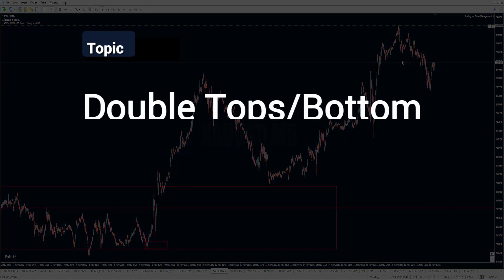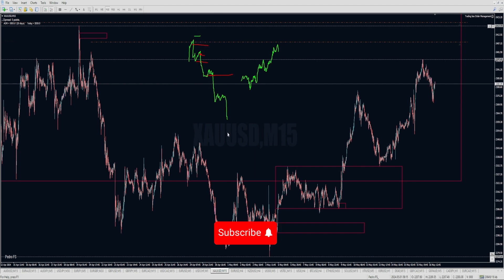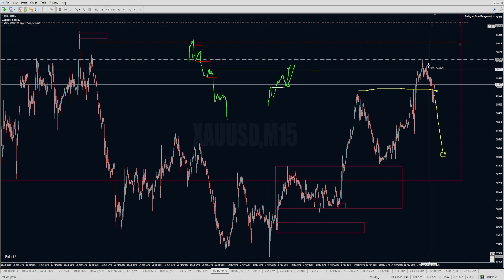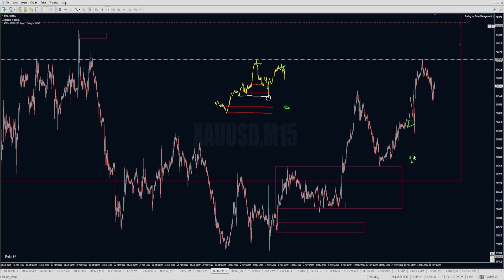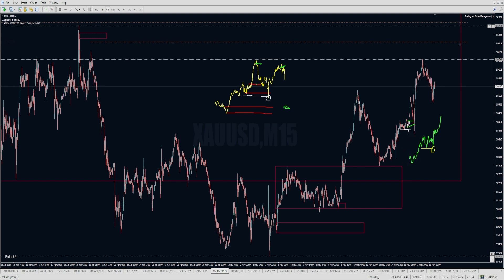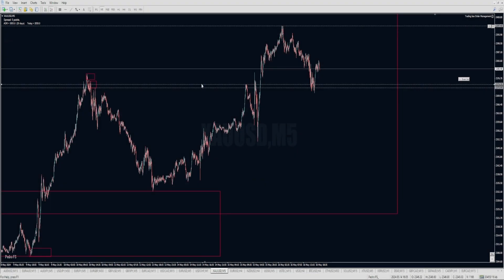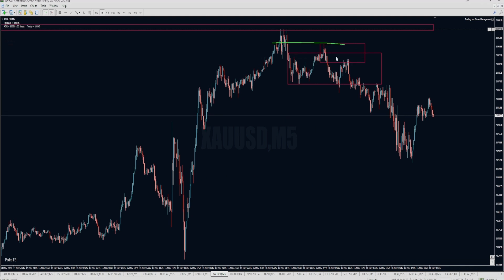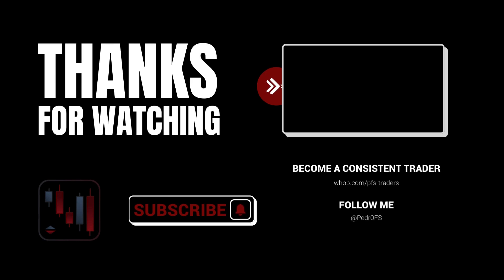How to trade the Double Top Pattern with Price Action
When to trade the Double Top Pattern? In this video, I explain in 3 simple steps when should we trade a Double Top or avoid it.

Timestamps:
00:00 Intro
02:04 HTF Analysis
03:09 Look Left: Find fresh levels
04:57 Target: Find space available
11:48 First Trouble Area - Target
17:00 Price Action exercise
17:26 Gold Example
23:00 Conclusion

Do you want to become a consistent profitable trader?
 • Daily Live Trading Session
 • Weekly Live Webinars | Trades Review | Performance Review

We prioritise process-oriented metrics to track your trading progress and help you reach your full potential as a trader.

💰Learnt something new?